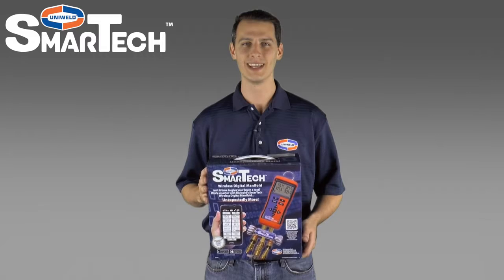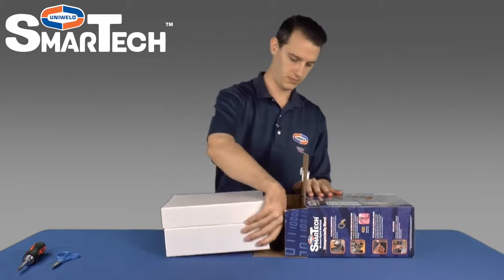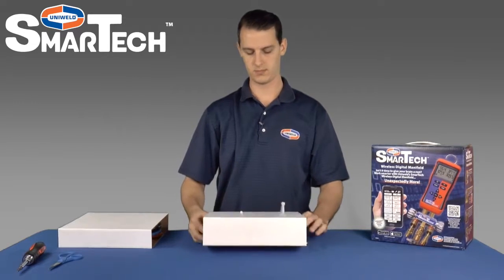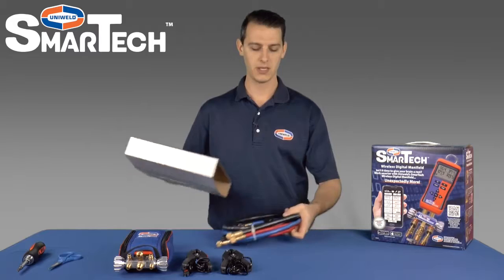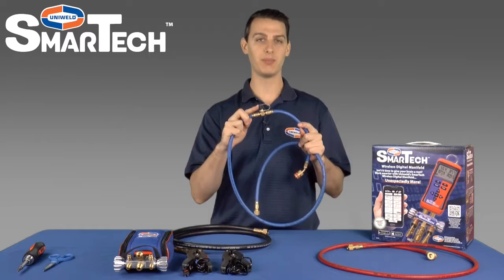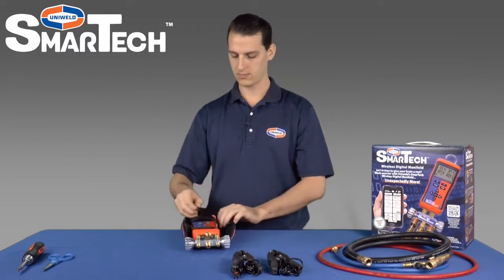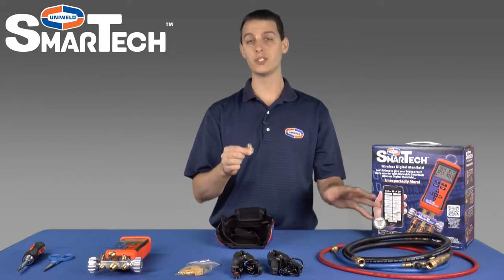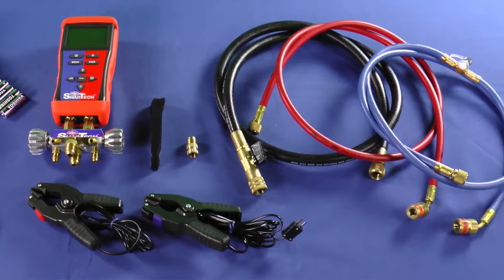Unboxing the USMAN5 SmarTech™ Digital Manifold - ALMORAD Group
Uniweld's Matt Foster walks you through unboxing the USMAN5  SmarTech™ Digital Manifold bundle.